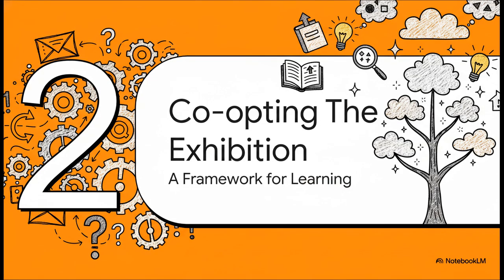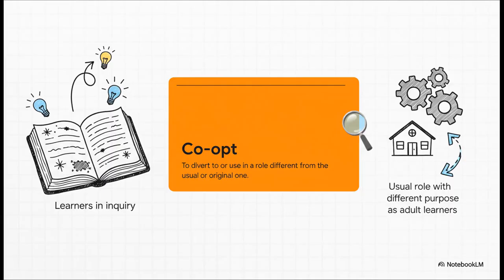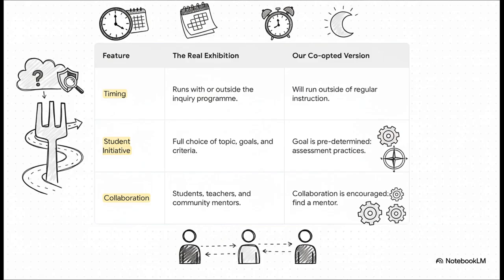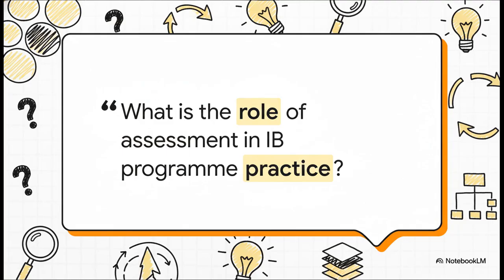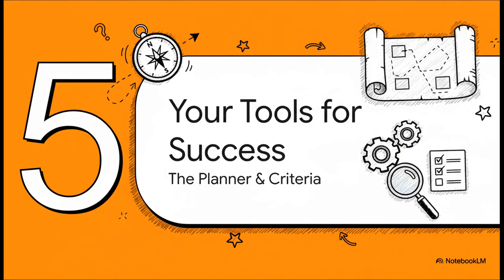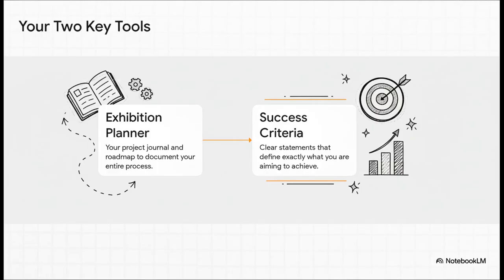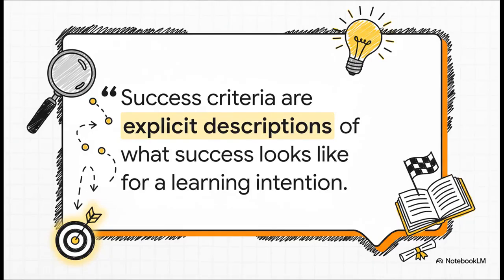IB2B Co opting the PYP Exhibition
Scale the power of the PYP Exhibition! This guide breaks down how to co-opt PYPX strategies and frameworks to inspire inquiry-driven learning across different grade levels and subjects.

⏱️ Timestamps:
0:00 - Introduction: What Does It Mean to Co-opt the PYP Exhibition?
1:30 - Core Elements of PYPX (Agency, Inquiry, Action)
3:15 - Adapting the Exhibition Framework for Other Programmes
4:50 - Practical Steps for Curriculum Leaders & Educators
6:15 - Key Takeaways & Closing Thoughts

💡 How does your school build on the learning from the PYP Exhibition? Share your ideas in the comments below!